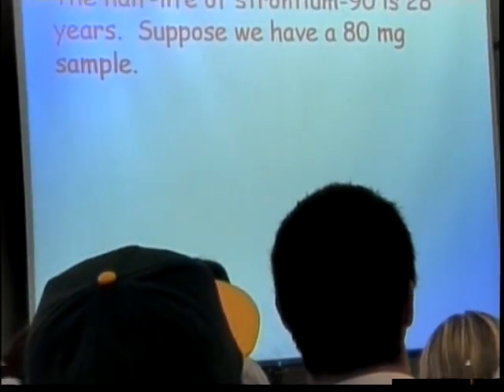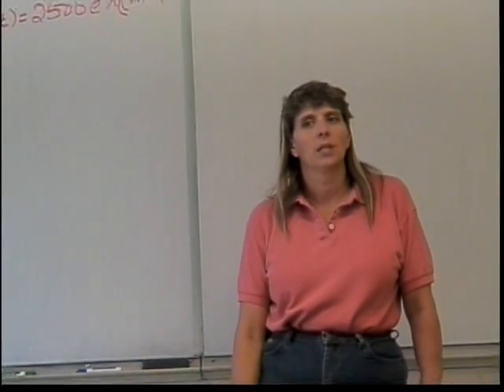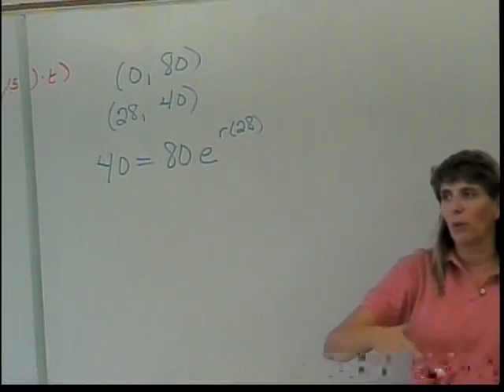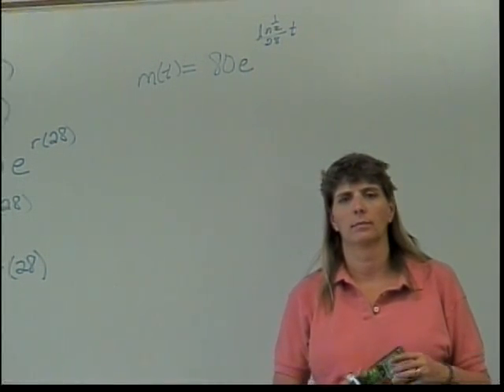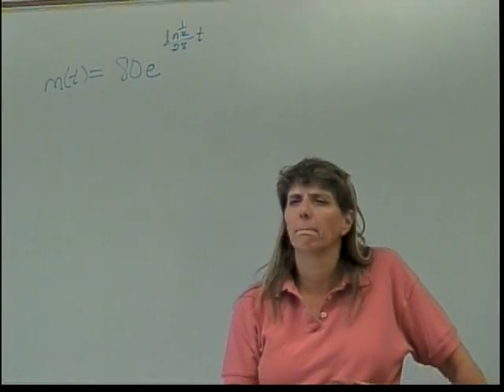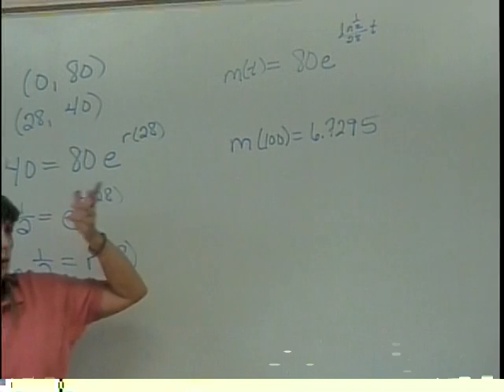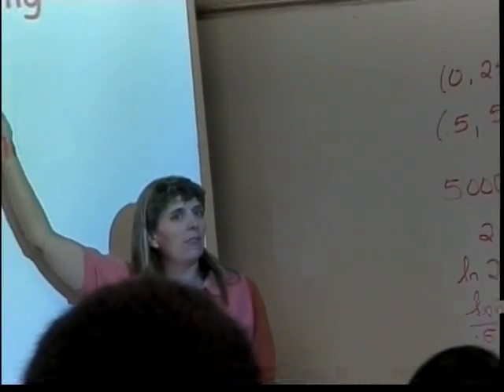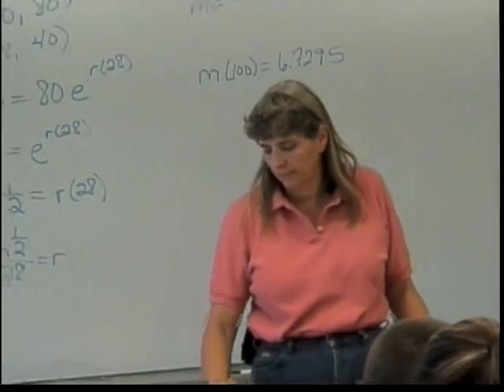Exponential Growth and Decay (part 4)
This is the lecture on exponential growth and decay.